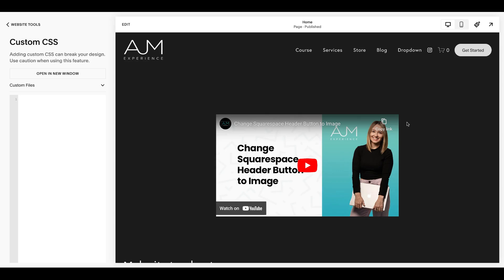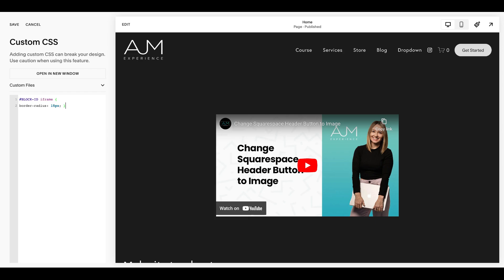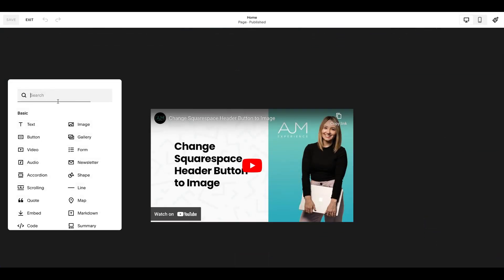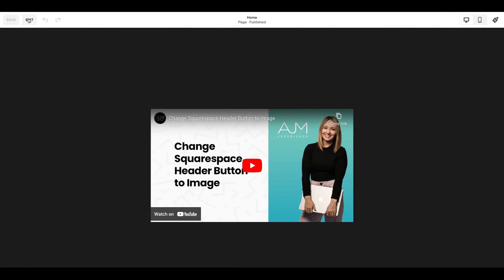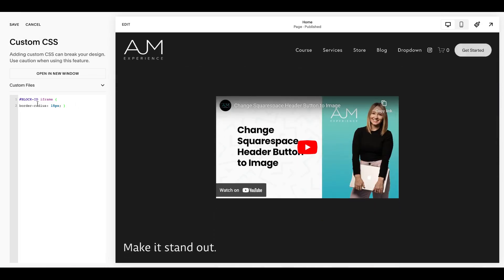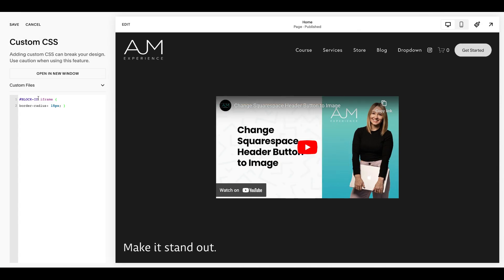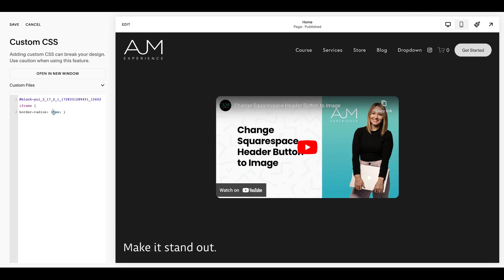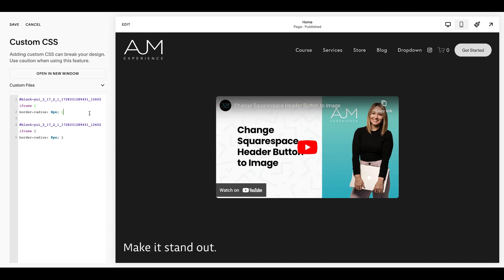Round Corners of Embedded Videos on Squarespace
Round the corners of any embedded video on your Squarespace site with this easy CSS code

HERE'S THE CSS:

NOTE! This will only work when you have a video embedded/uploaded – it will not show on the video placeholder block.

// round corners of embedded video //
BLOCK-ID iframe {
border-radius: 15px; }